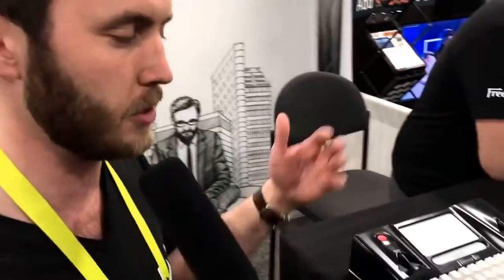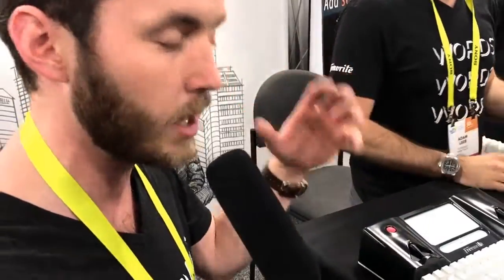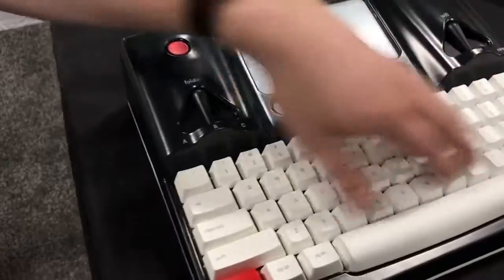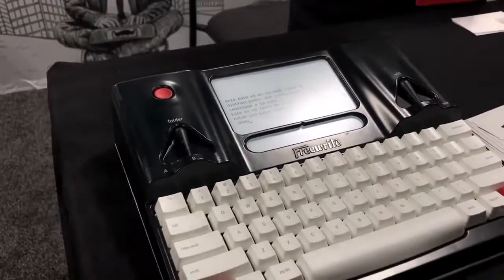MAQUINA DE ESCREVER RETRO FREEWRITE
Uma máquina de escrever conectada ao Wifi, ideal para quem precisa escrever algo sem nenhum tipo de distração.